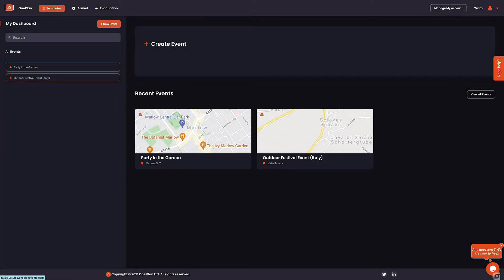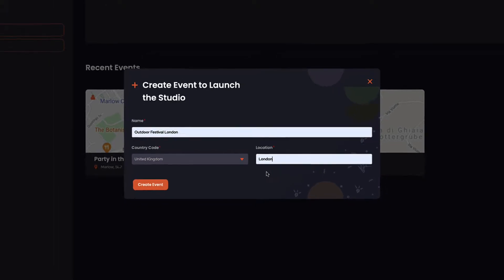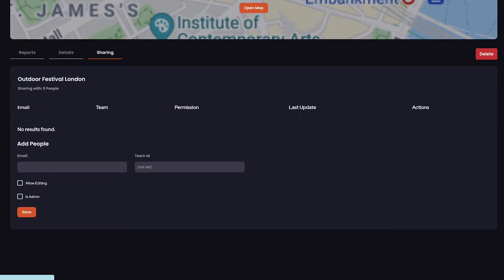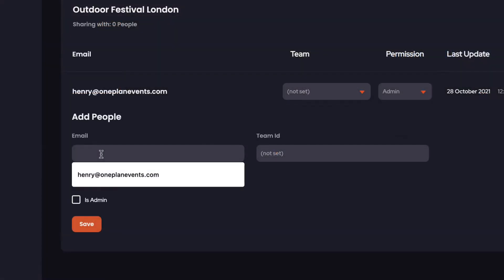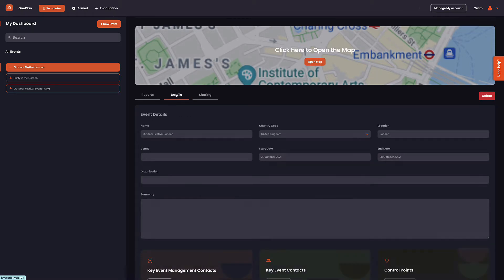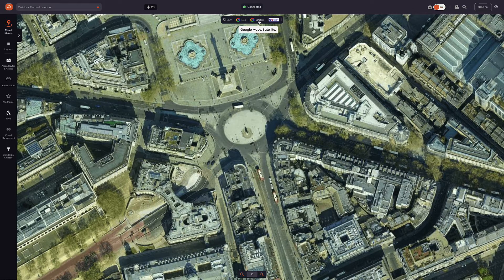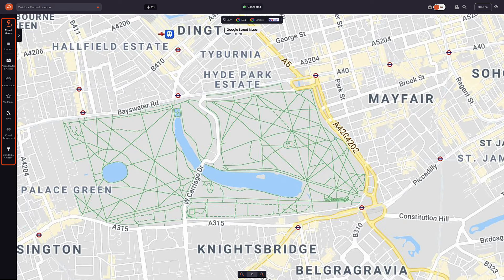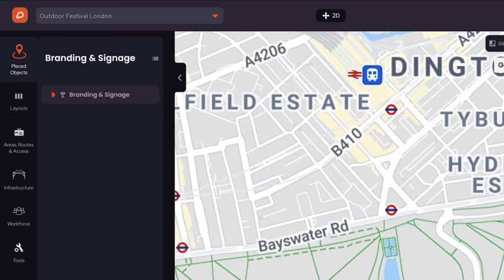How to Create Your First Event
How to Create Your First Event with One Plan

Join the Event Planning Revolution!

Collaborate with your team and partners to map, plan and manage live events in one accurate system.

Try the One Plan platform for free today!